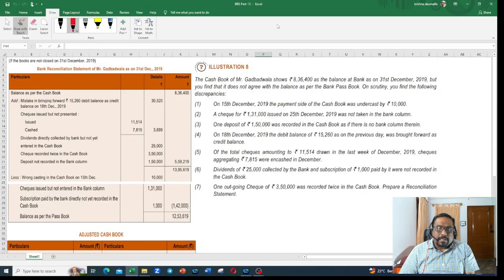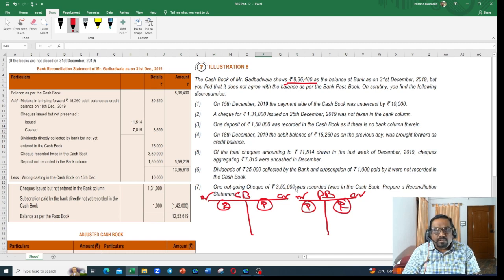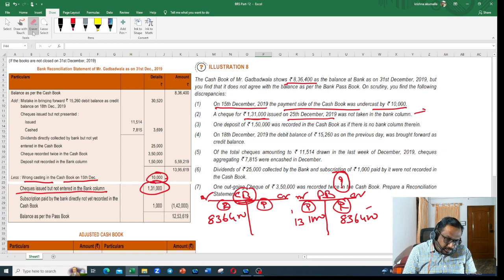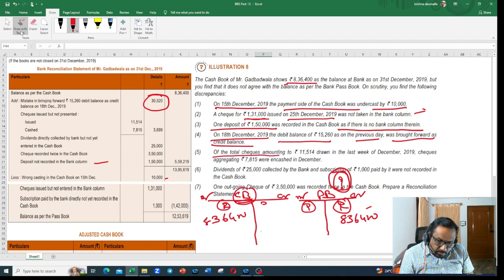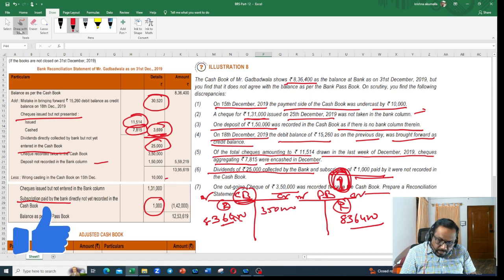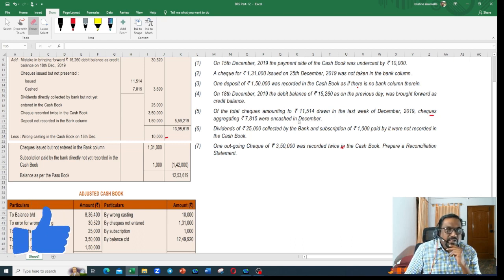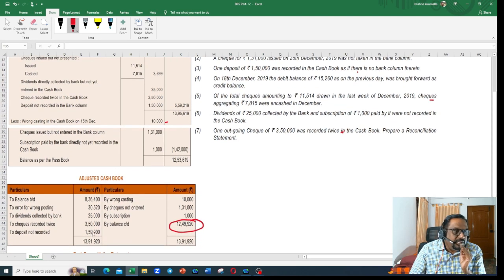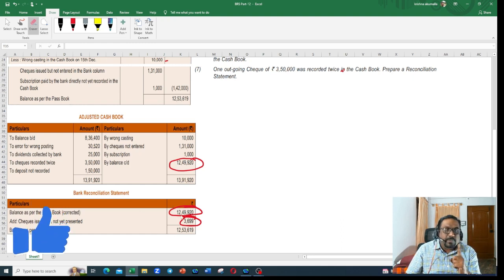BANK RECONCILIATION | ILLUSTRATION-6 FROM ICAI FOUNDATION MATERIAL EXPLAINED| PART-12